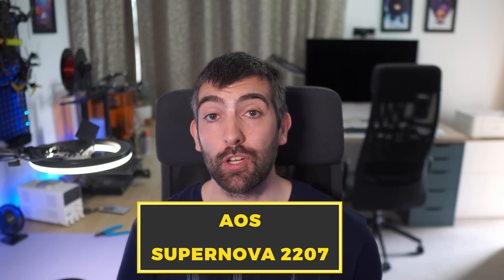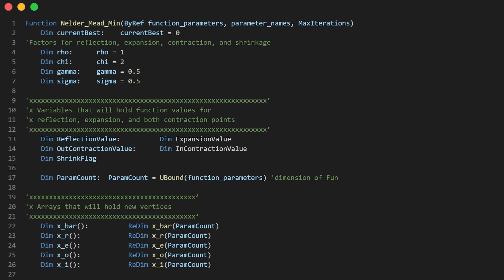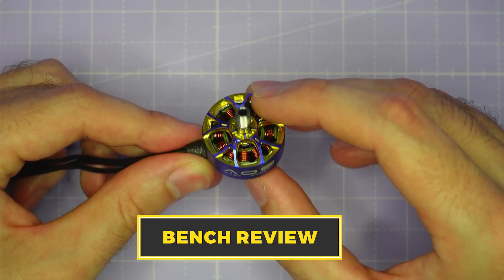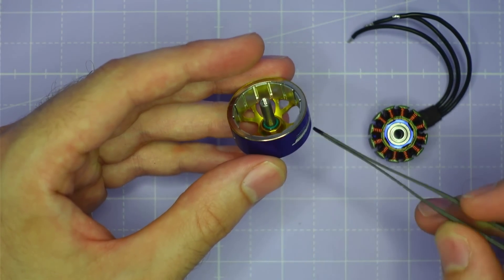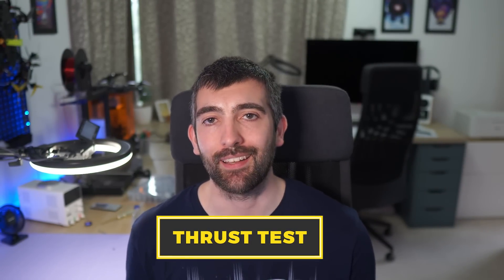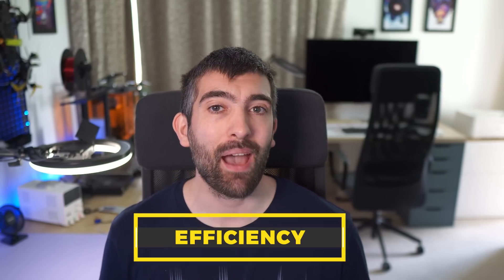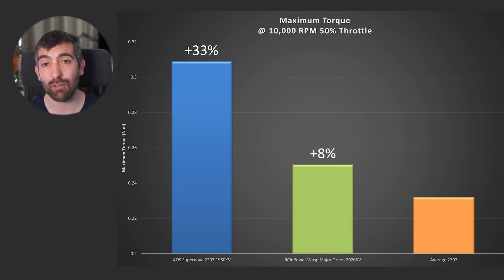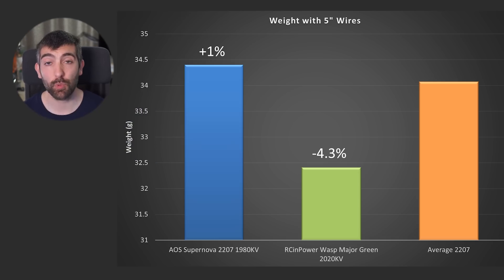How I OPTIMISED the 5" FPV Motor with SCIENCE: AOS Supernova 2207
Timestamps:

0:00 Intro
0:31 The Design Process
3:05 Bench Review
5:40 NOT a 2207? SCANDALOUS!
6:33 Thrust Test Data
6:41 Measured KV
7:02 Motor Performance
7:35 Max Thrust
8:22 Efficiency
9:17 Max Torque
10:14 Responsiveness
11:21 Weight
11:46 Conclusions